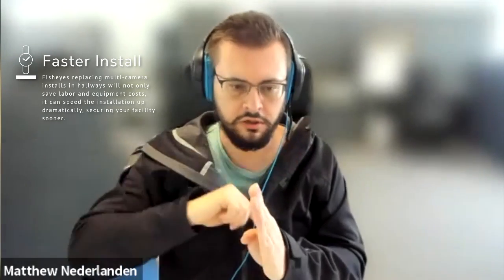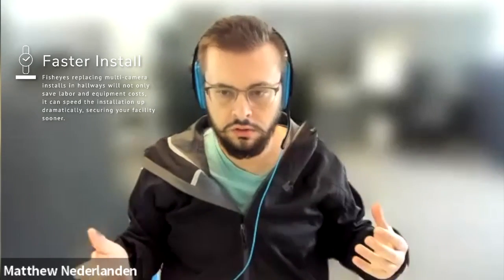Can Fisheye Security Cameras Save You Money? - ITTRT Shorts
This is a short clip from our “In the Trenches: Roundtable” video on fisheye cameras.

In the Trenches: Roundable features in depth conversations between experts on various security topics such as specific product discussion, installation challenges, industry focuses, and feature showcases.

Want to reach out? Get in touch with us at our